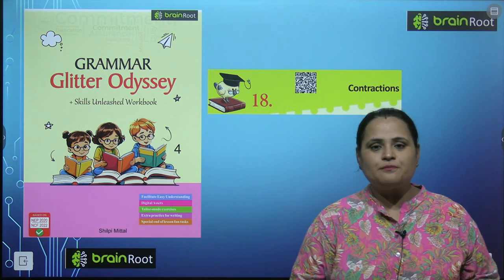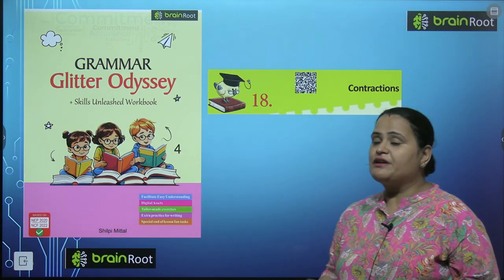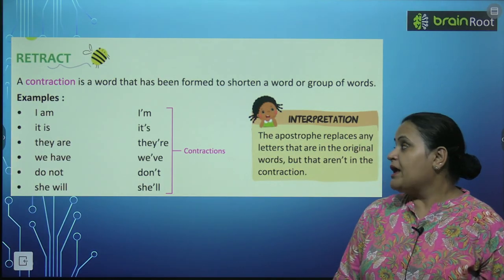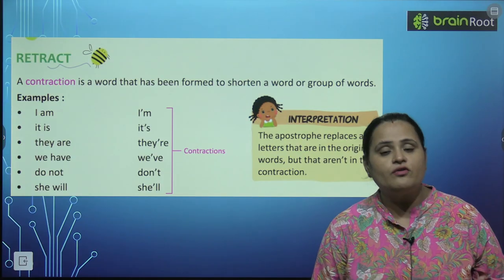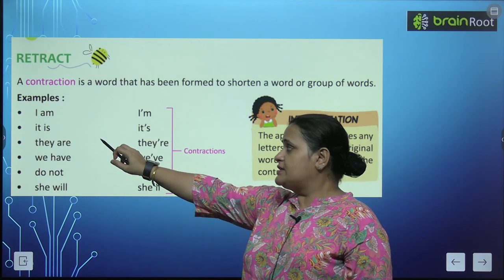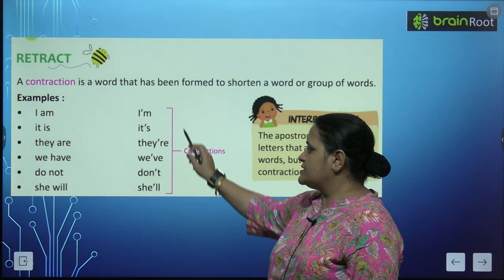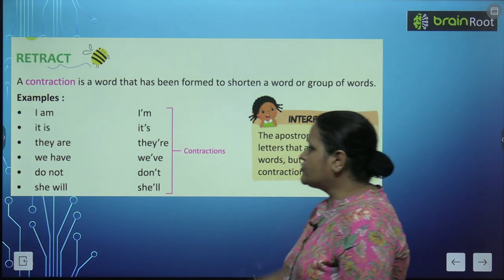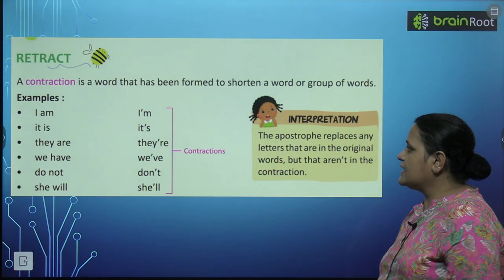BRAIN ROOT ENGLISH GRAMMAR CLASS 4 CHAPTER 18 CONTRACTIONS